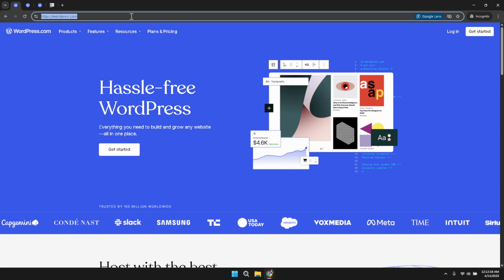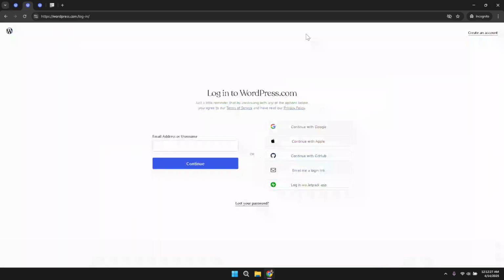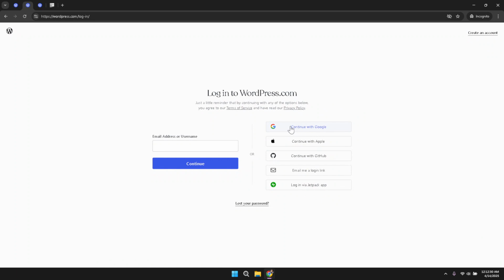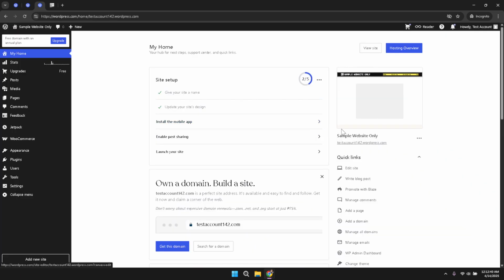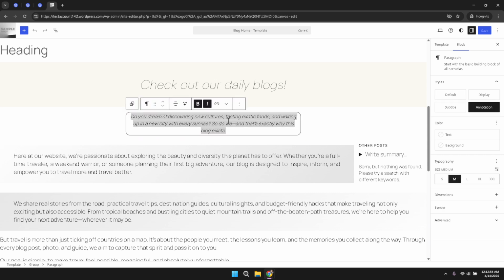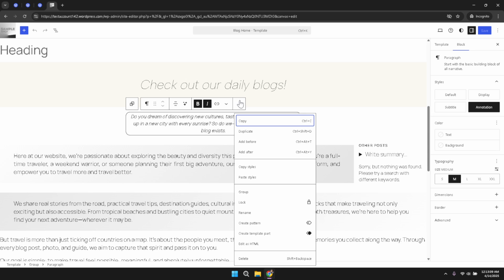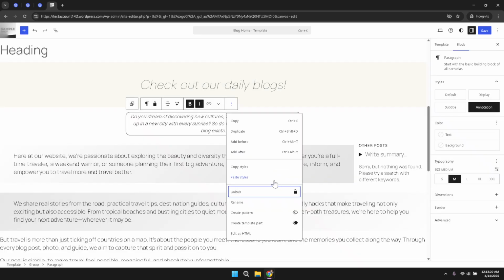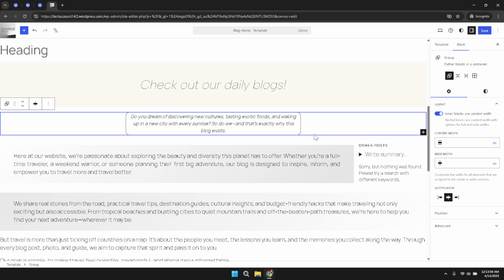How to Lock a Block in Wordpress Website (Full 2025 Guide)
In today's video we will show you wordpress,wordpress website,wordpress tutorial,how to make a wordpress website,how to build a website with wordpress,how to secure a wordpress website,how to put a wordpress site in maintenance mode,how to lock wordpress website,how to hide wordpress website,how to use wordpress,how to restrict acces to areas on wordpress website (full guide),how to connect godaddy domain to wordpress,how to make wordpress website,how to setup wordpress website